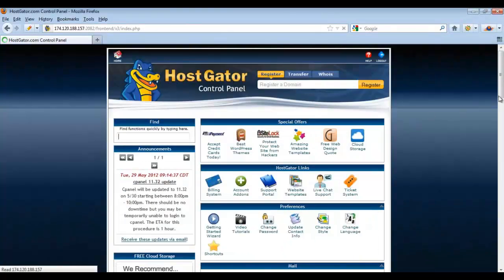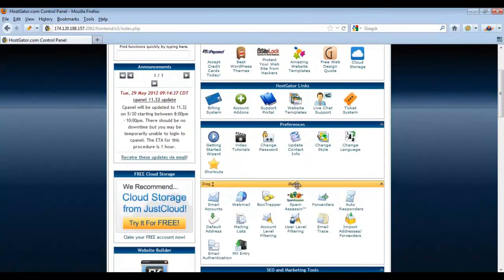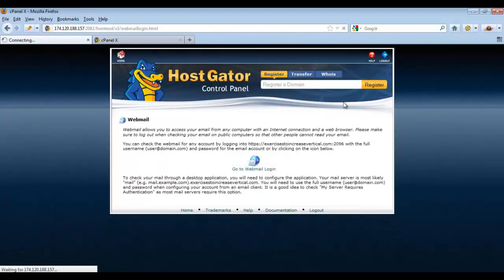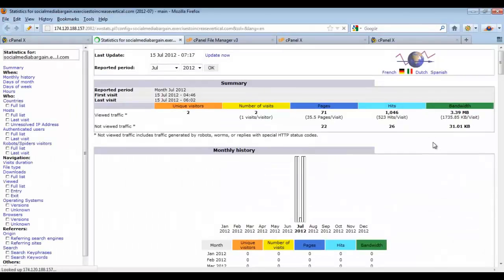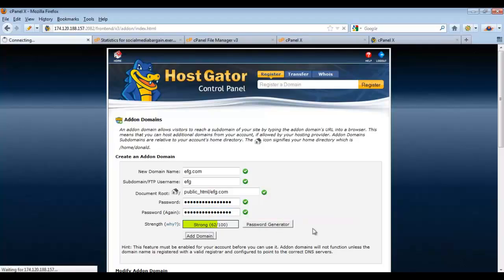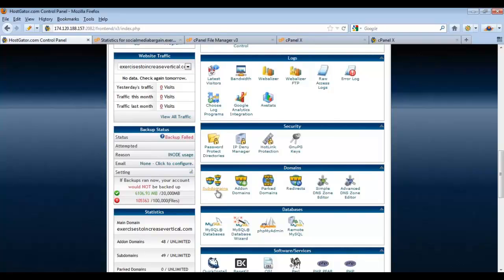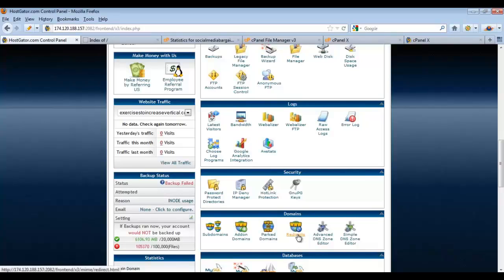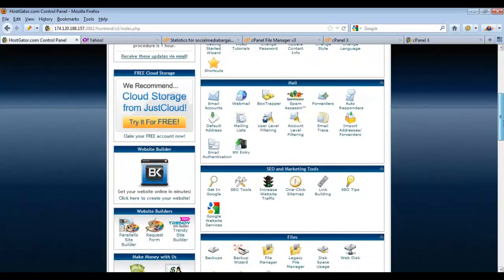How to use Cpanel for upload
::::::: We sell tools auto on site or You can contact directly to buy tools

- Serve customers quickly and accurately
- Serving customers with all the dedication and enthusiasm
- We sell the best tool to ensure the satisfaction of all customers
- After ordering and payment, your tools will be sent to the email within 20 minutes maximum

::::::: Our 100% satisfaction guarantee is about more than refunds it is about a promise to deliver total satisfaction.

::::::: Unlimited PHP Mailer Server :::::::

- Script PHP Mailer
- Limited PHP Mailer Server
- RDP With AMS & PHP Mailer Unlimited
- USA RDP WITH AMS (RAM 4 GB) ( warranty full time )
- Unlimited SMTP Relay Server
- Unlimited Domain SMTP
- Unlimited Cpanel Hosting
- SHELL C99
- SSH IP USA ( Root ) - CentOS Linux Server
- Unlimited Webmail
Come to our store tools to get the best tools . Thank you for read advertise . We looking forward. !